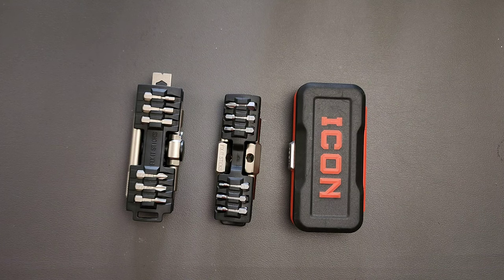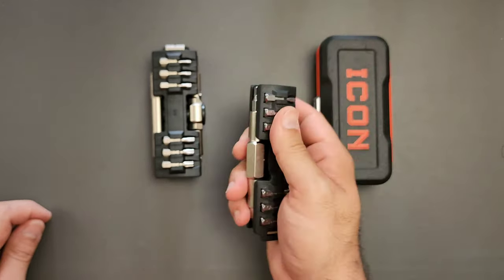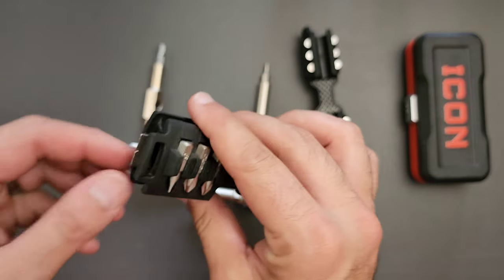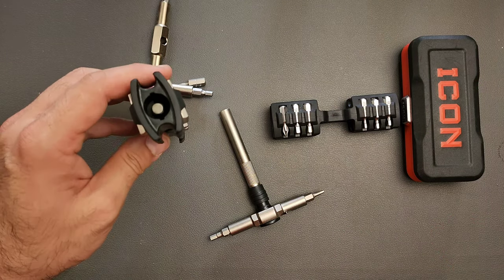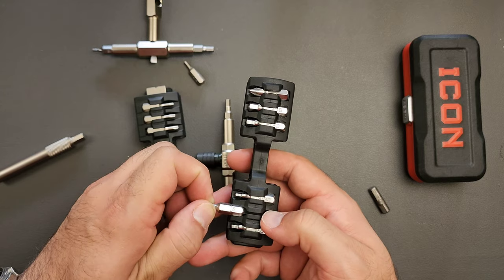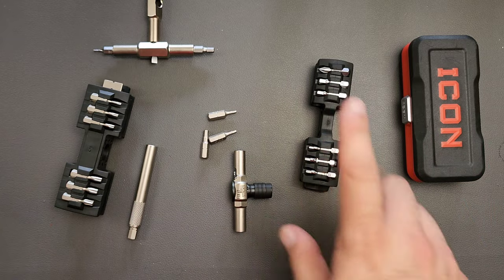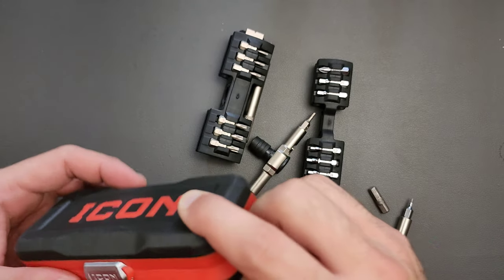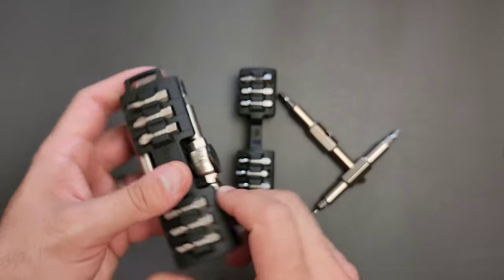🪛 Fixitsticks RATCHET (pocket screwdriver kit)